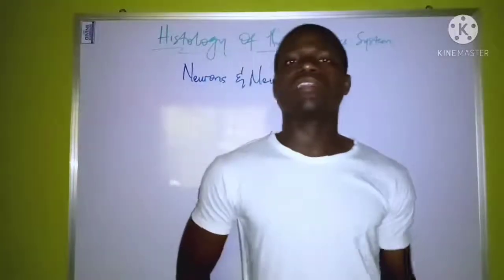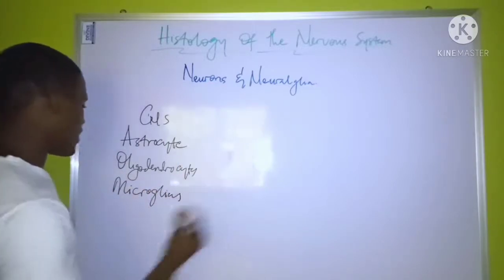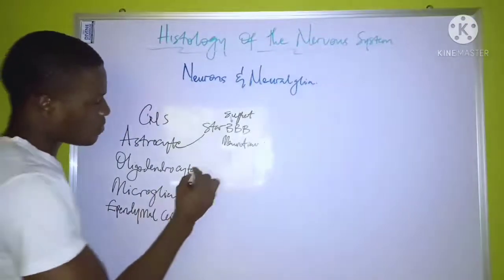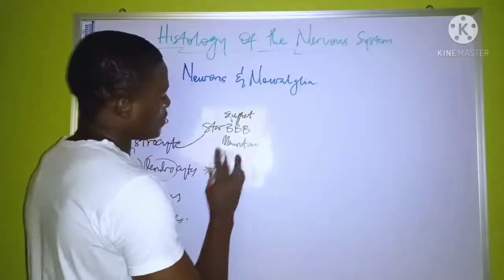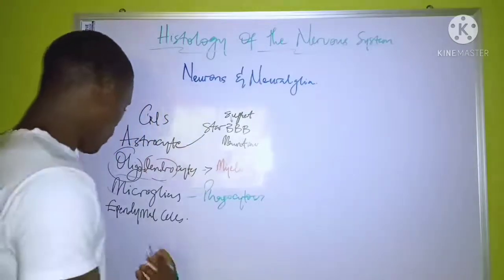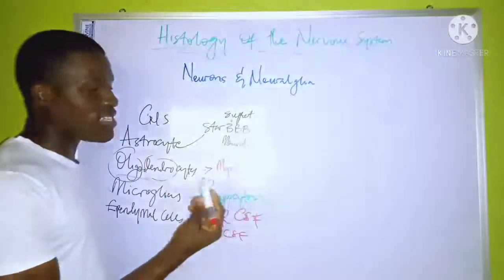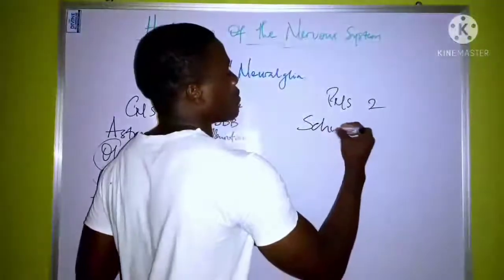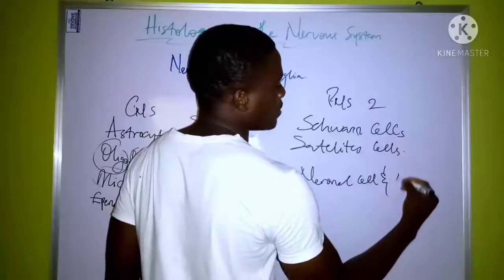Histology of the nervous system (NEURALGIA)- Nursing ||RN LPN NCLEX RN.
the new guardians of the nervous system they includethe new address of the central nervous system and the nucleus of the peripheral nervous the central nervous system as for new ugliest which are the